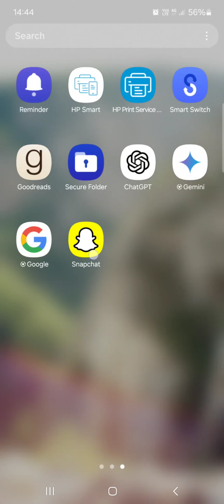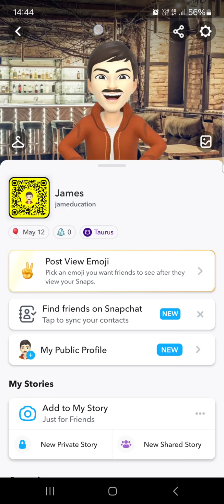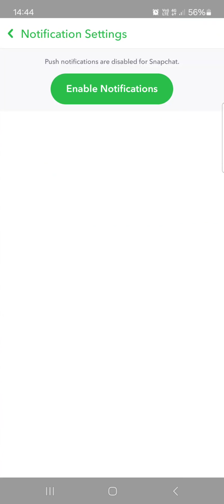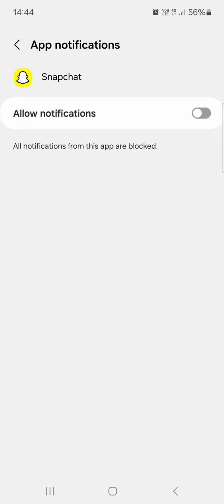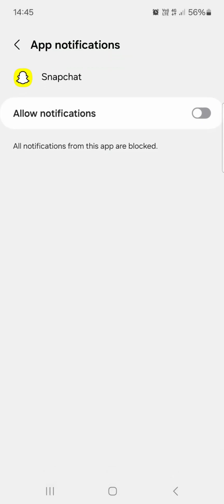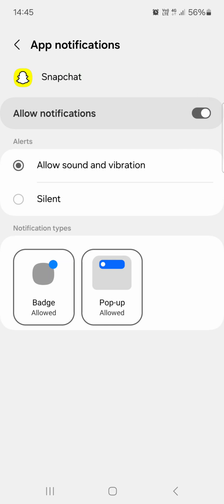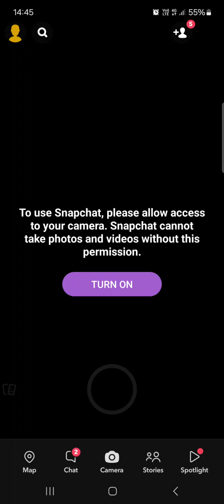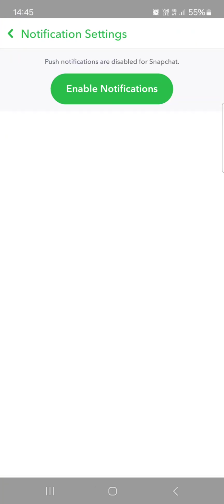How To Set Notifications On Snapchat?